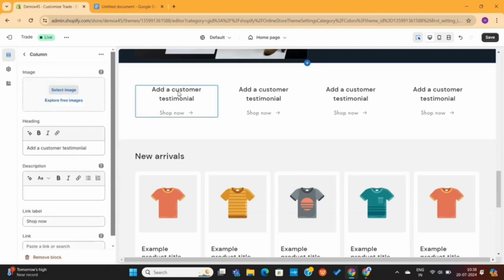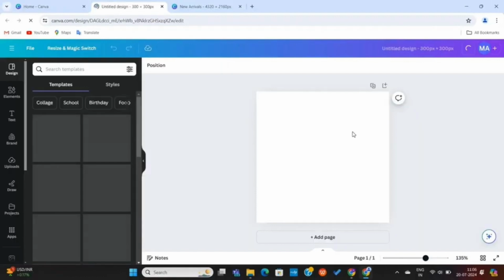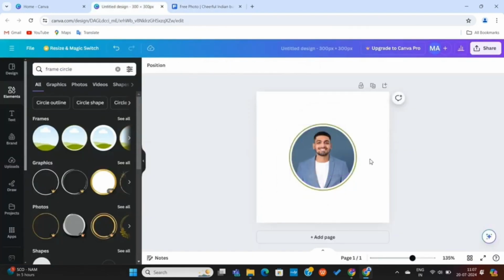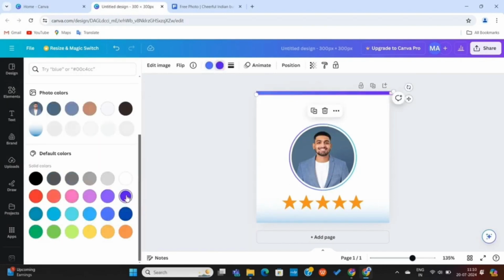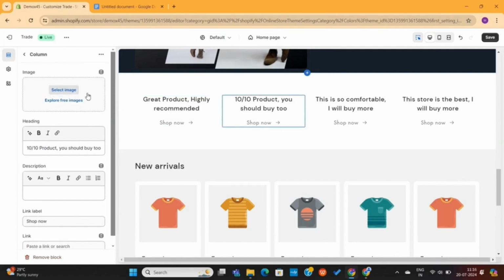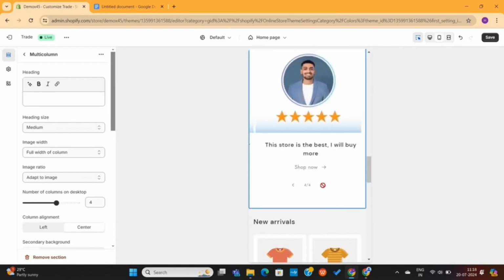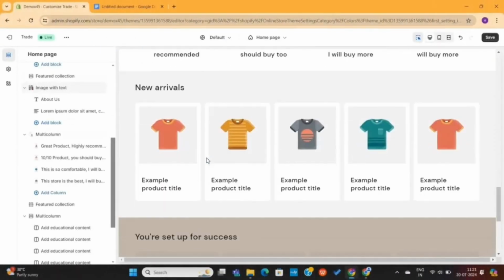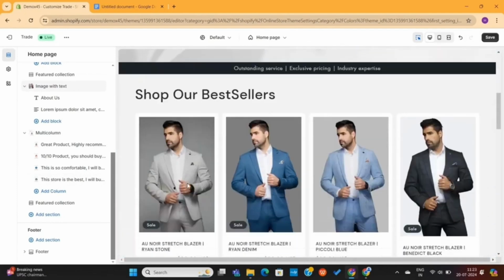How to Add Images to Social Proof Using Canva & Create a New Arrivals Section (Working 2025)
☑ Watched the video
☐ Liked?